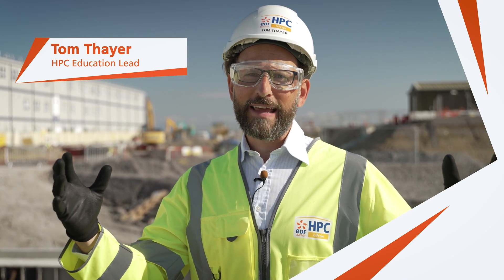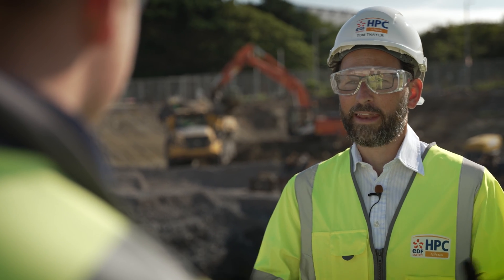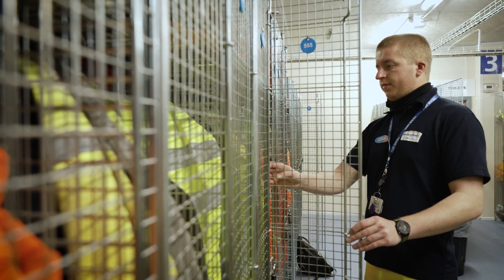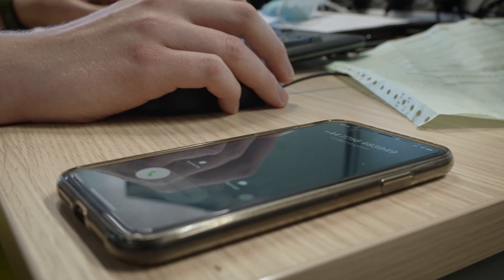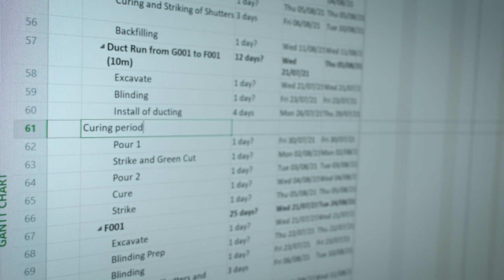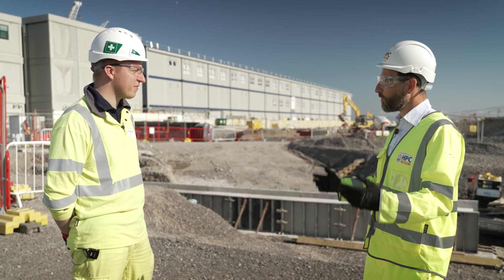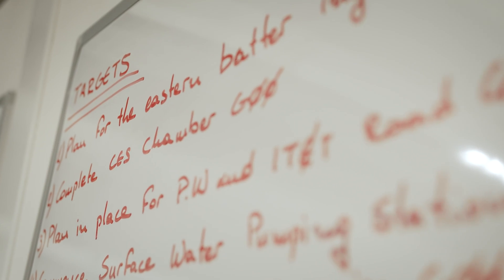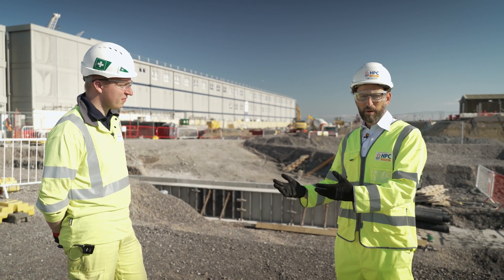What does a construction planner apprentice do on Europe’s largest construction site?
What do you do on a construction planner apprenticeship at Hinkley Point C?

Alistair talks about what it’s like working towards his construction planner apprenticeship at Hinkley Point C. The apprenticeship will allow him to progress to Project Manager once he’s completed the programme.

Alistair also tells us about the activities he gets up to as a construction planner apprentice, and how others can follow a similar career path and help Britain achieve Net Zero.